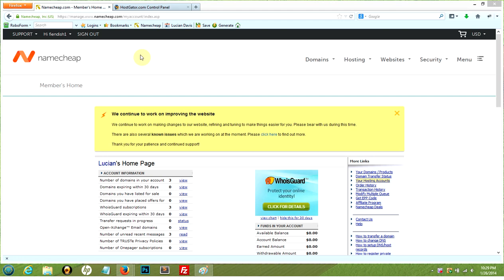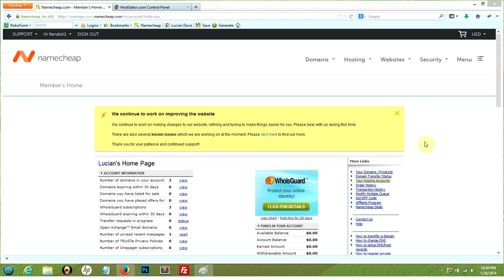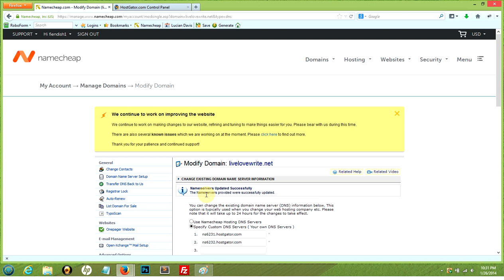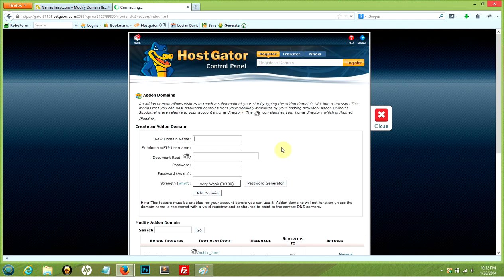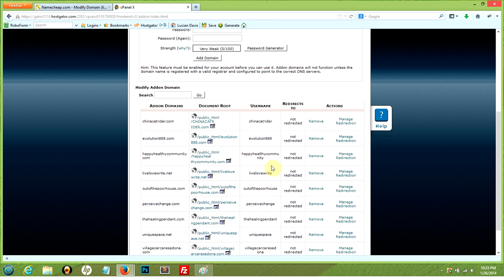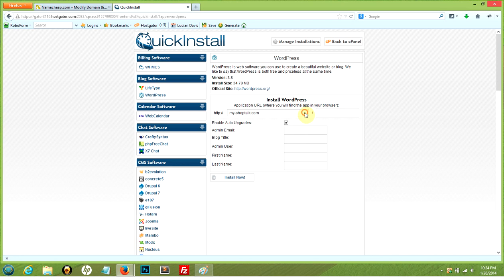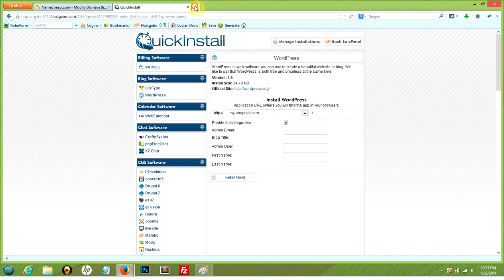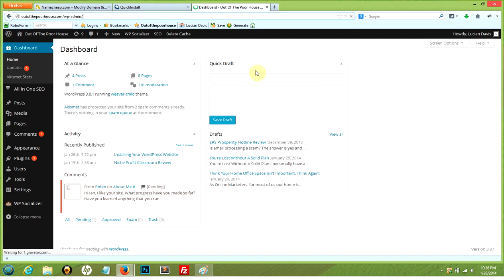How To Install WordPress and Change Domain Name Servers With Hostgator and Namecheap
Learn to install WordPress and changing domain name servers with a Name Cheap Domain and Host Gator Hosting.